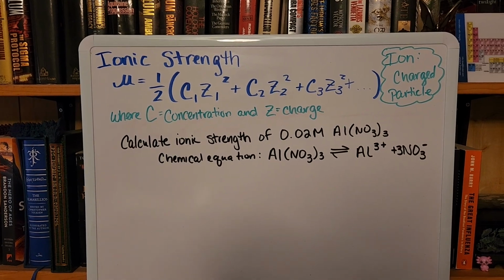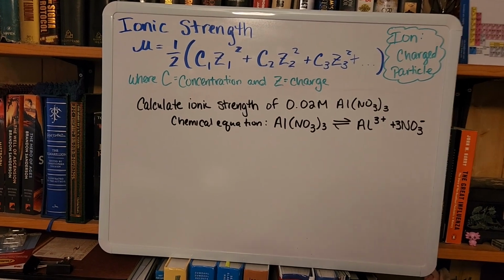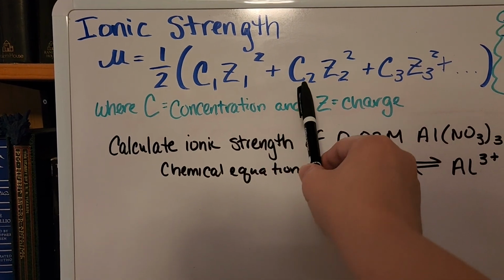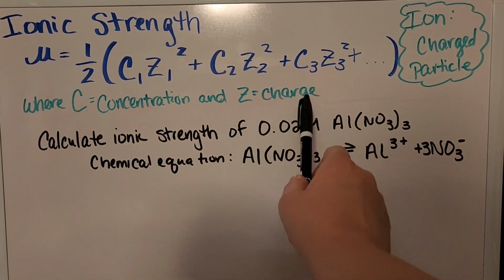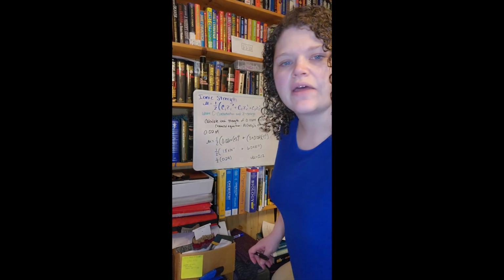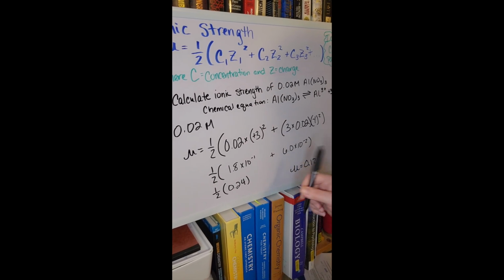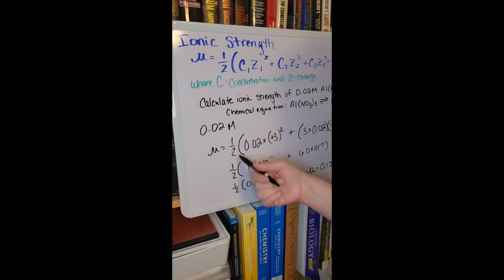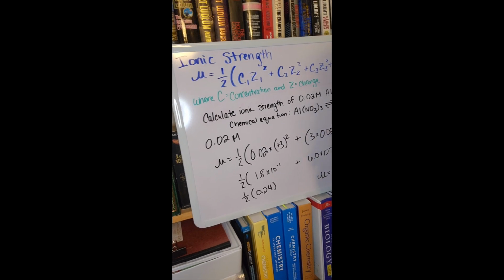Chem 232 ionic strength 1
This video discusses the charge balance equation with a worked example.